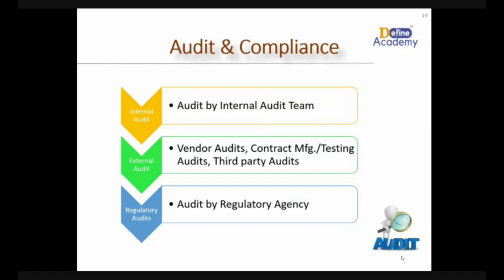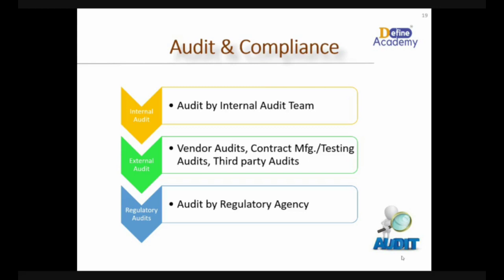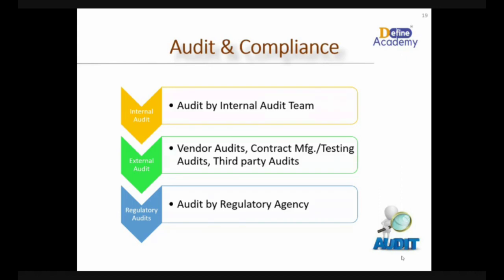Audit & Compliance in Pharmaceutical Quality Assurance | Define Academy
Audit: The systematic review of an ares, function, or operation for compliance to requirements

Audit team: A team of cross functional members constituted for the purpose of internal audits. Audit tears should not contain a member from the department being audited

Auditer: A representative from respective area'section of the departament being madited

Auditer: A qualified individual, responsible for conducting andit